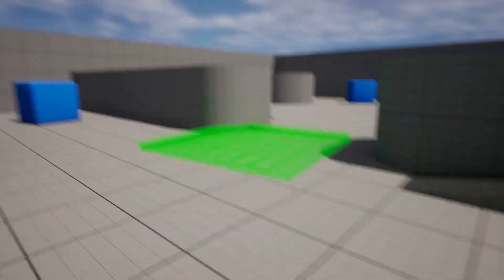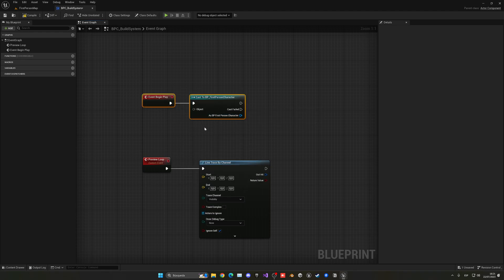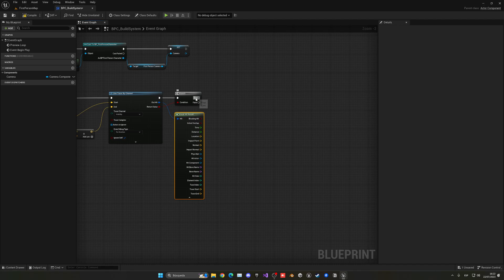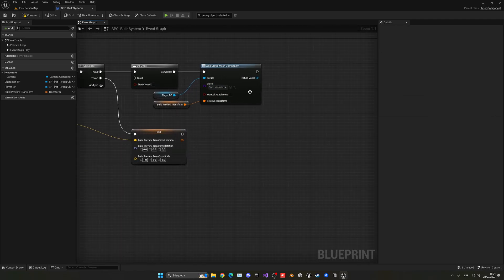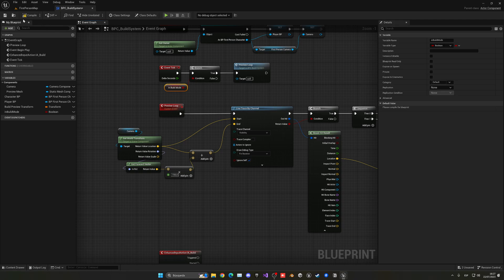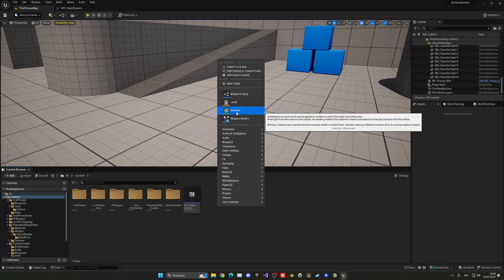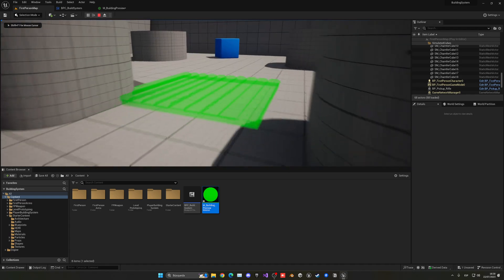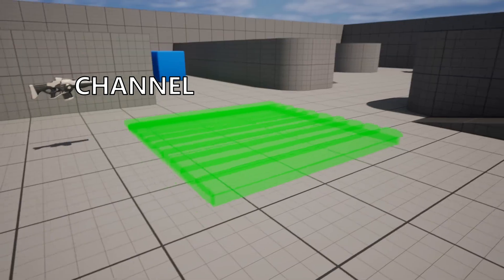Simple Building System in Unreal Engine 5 - #1: Build Preview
Hello guys, in this quick and simple tutorial we are going to learn how to make a simple building system in Unreal Engine 5.